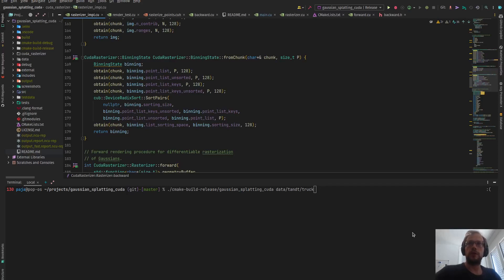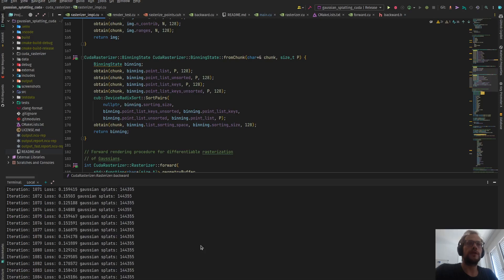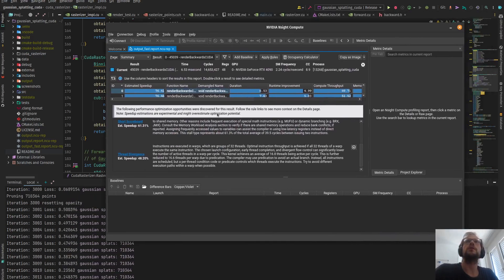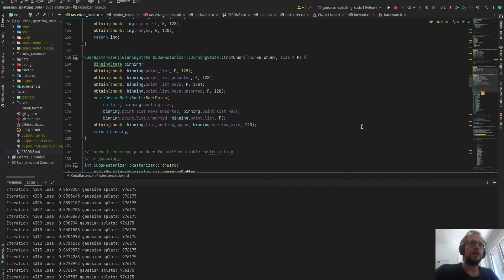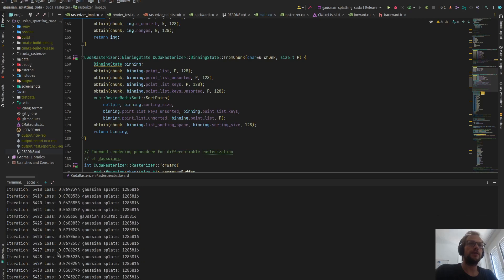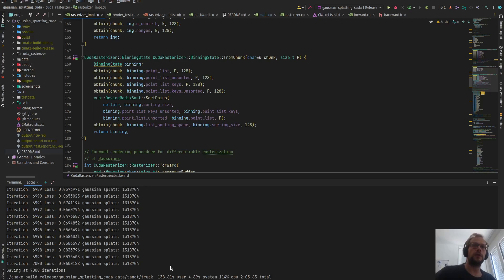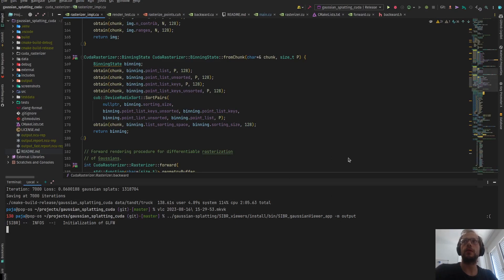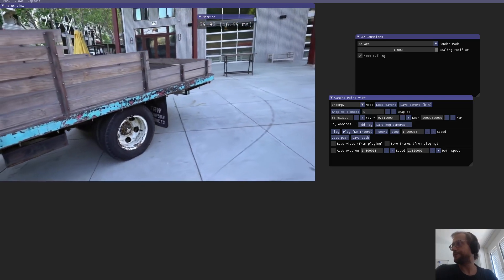The fastest 3D gaussian splatting implementation out there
Quick Update: Our training speed has now increased by approximately 17% compared to our first running implementation. This makes ours the fastest implementation available to date.